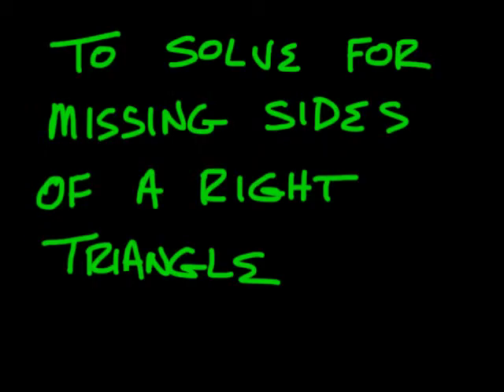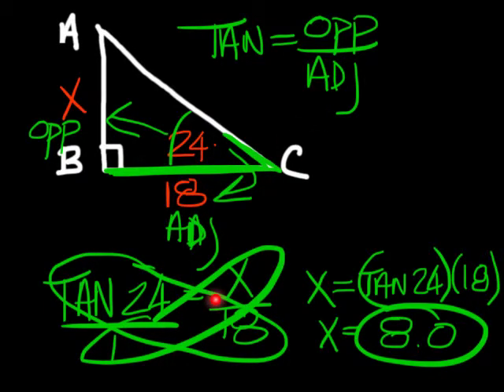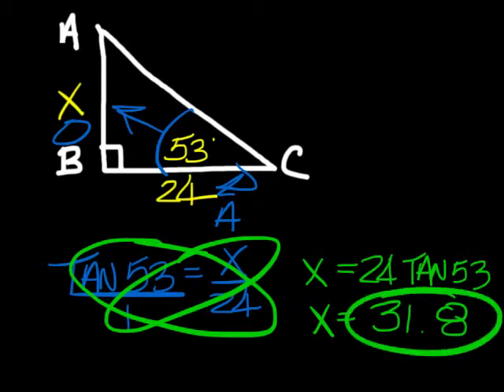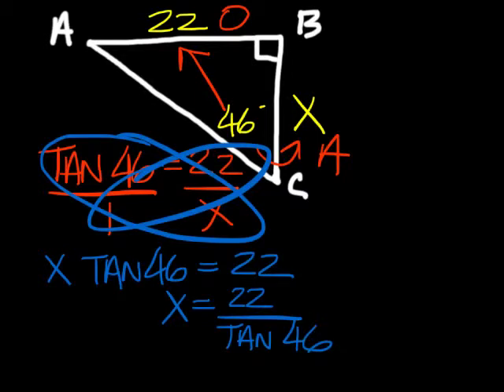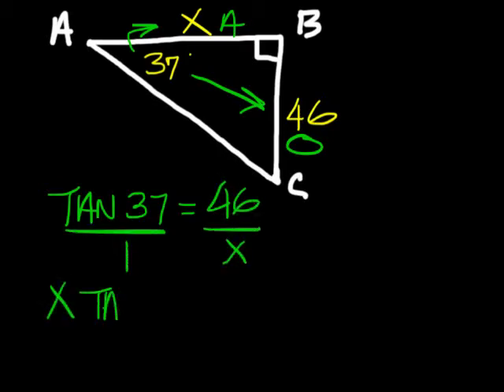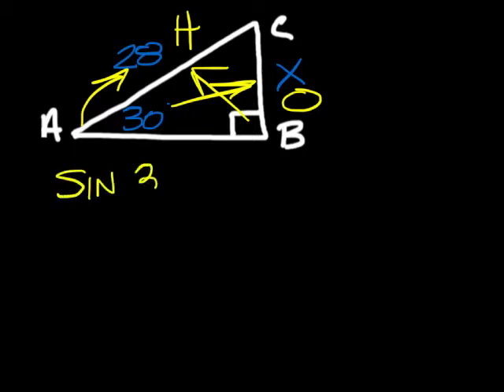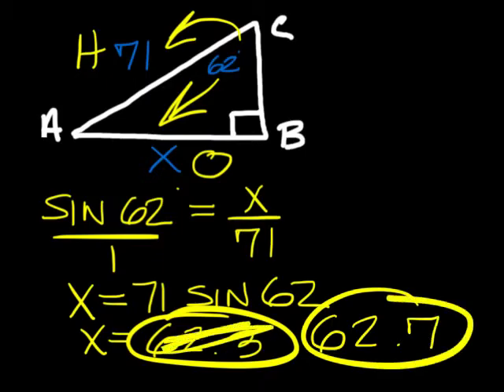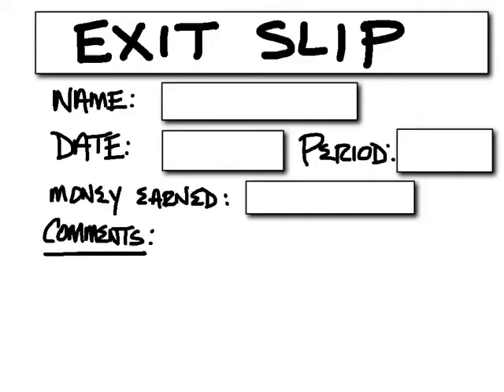10-25-12 Integrated Math 3rd Period (Green High School)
Solving for missing sides of a right triangle using Sine, Cosine and Tangent